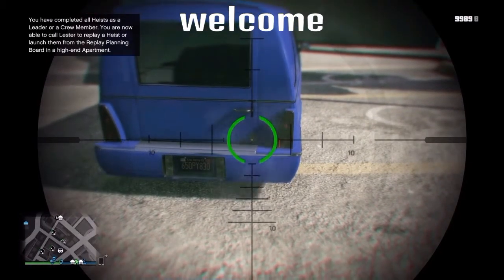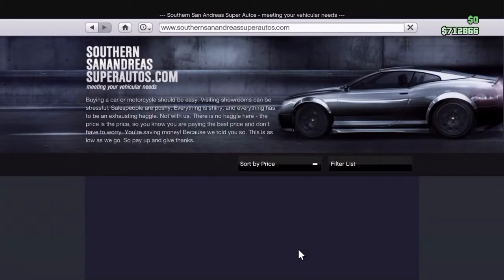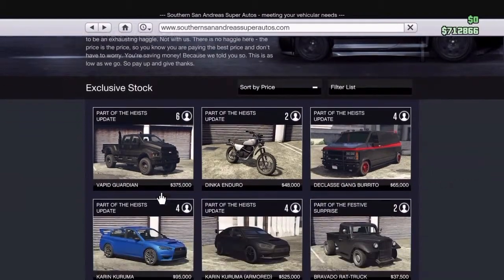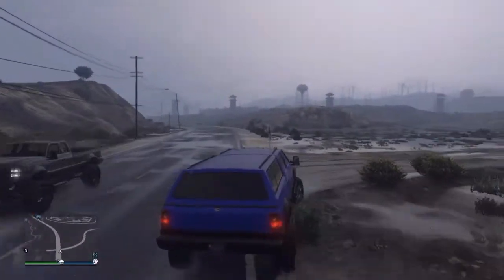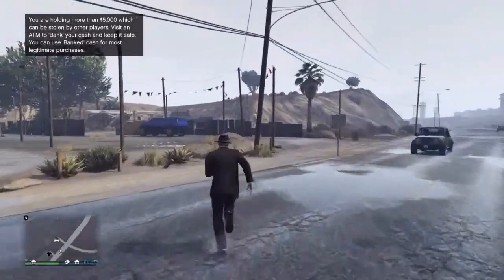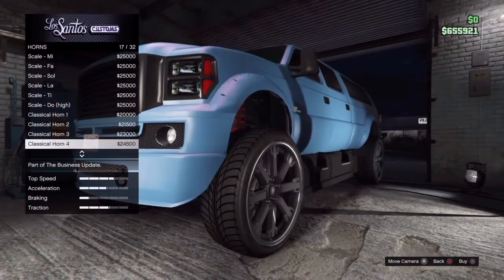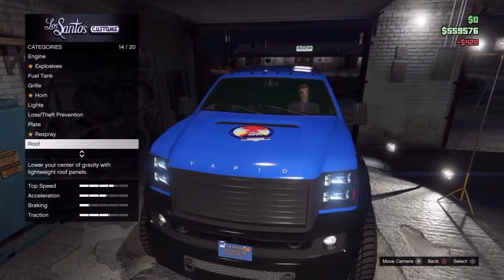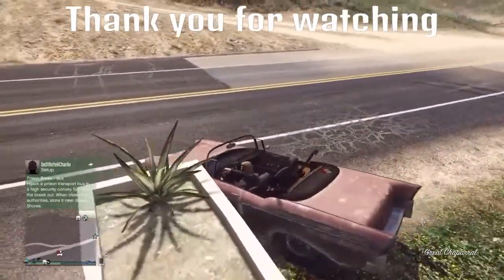GTA V online Sandking spawn and upgrade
Where to get custom sandking and upgrade